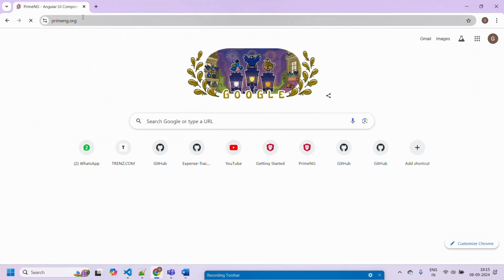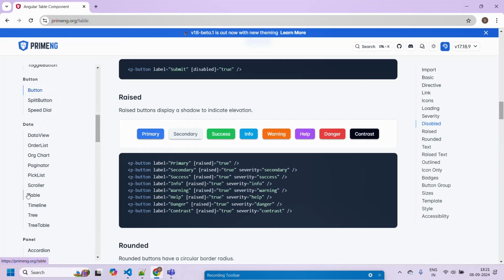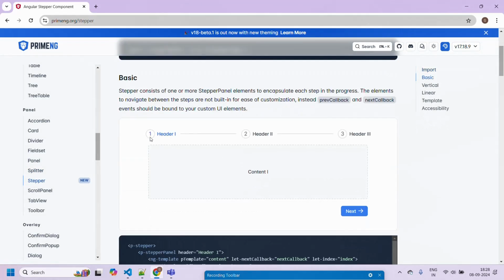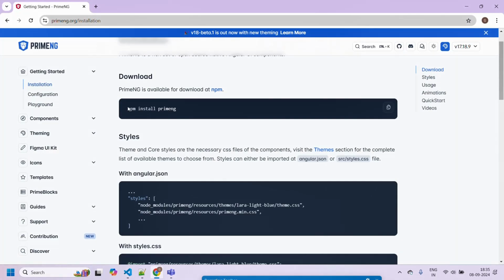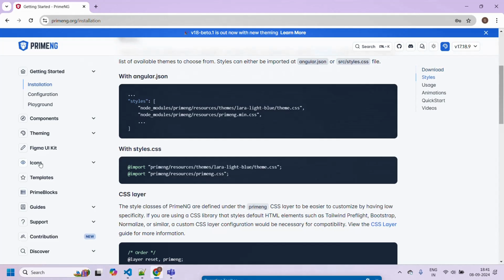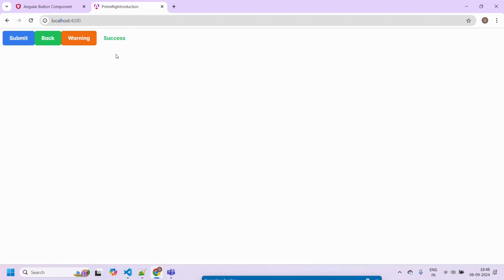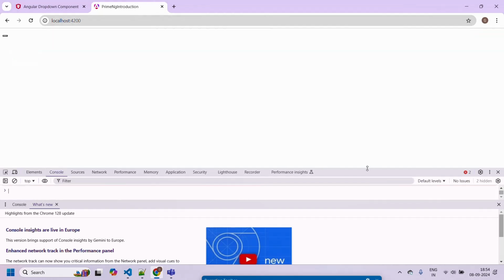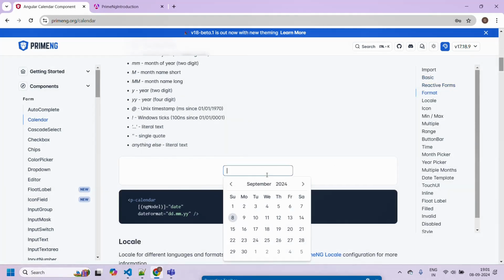Introduction to PrimeNG Framework for Angular Applications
In this video, we dive into the PrimeNG framework for building robust Angular applications with an emphasis on UI components. PrimeNG offers a rich set of tools that can drastically enhance your application's front-end development. Whether you're a beginner or an experienced Angular developer, this tutorial covers everything you need to know about integrating PrimeNG into your Angular project.

You'll learn:

What is PrimeNG and why it’s an essential tool for Angular developers.
How to install and configure PrimeNG in your Angular application.
A walkthrough of the most popular PrimeNG components such as DataTables, Forms, Buttons, Dialogs, and more.
How to customize themes and styles for PrimeNG components.
Tips for improving performance and responsiveness using PrimeNG's built-in features.
By the end of this video, you’ll be equipped with the knowledge to start leveraging PrimeNG to create beautiful and functional Angular applications.